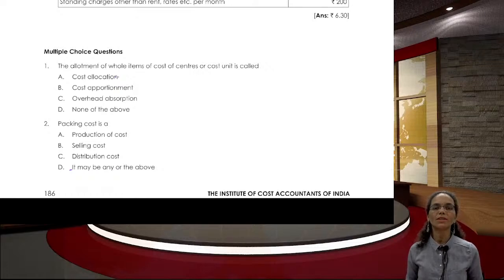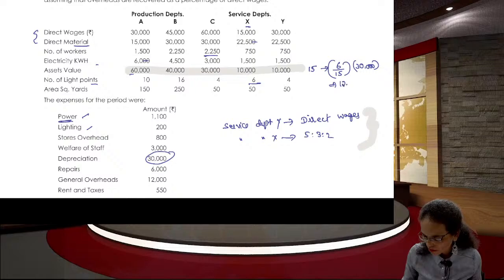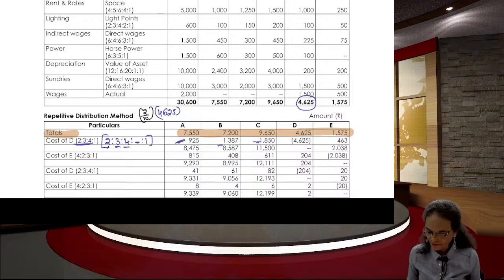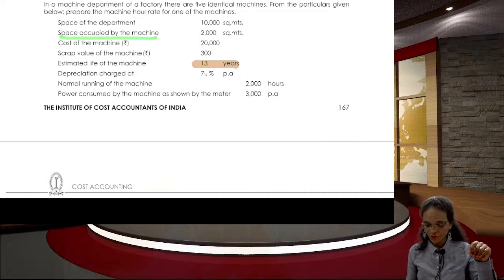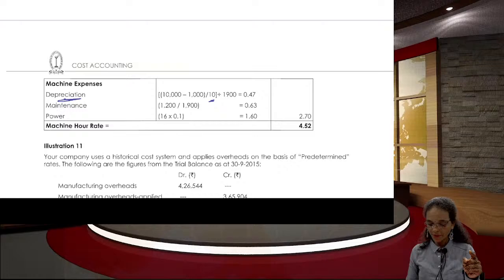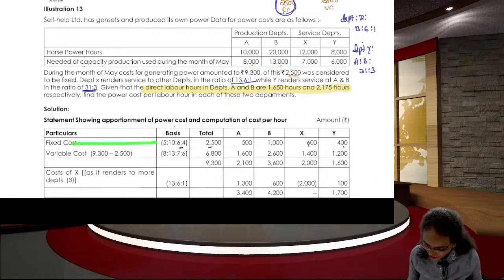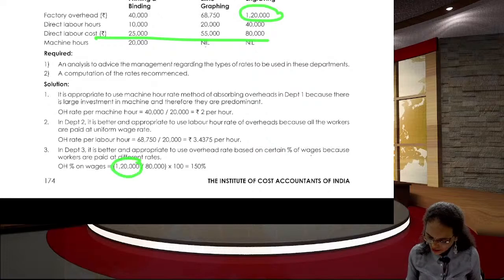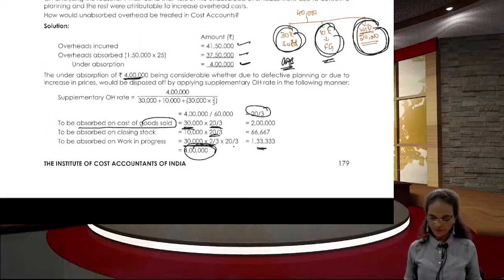Overheads | Machine hr rate